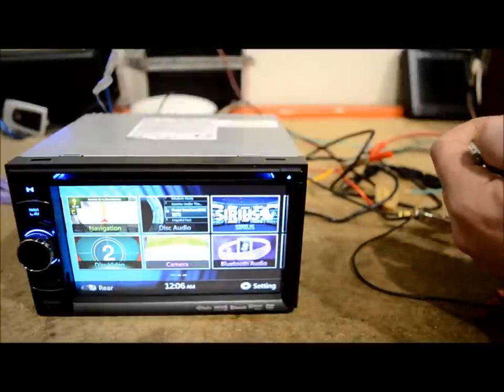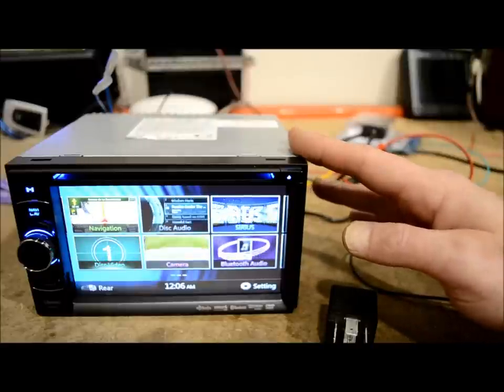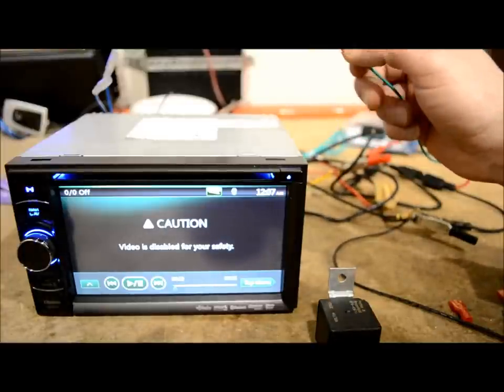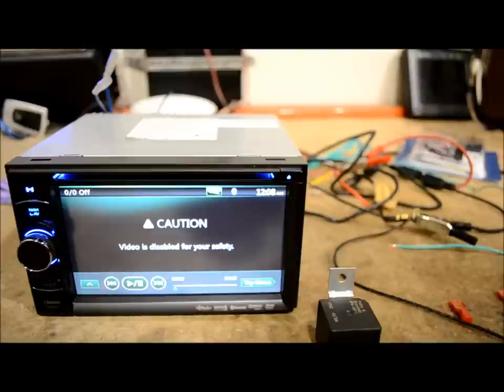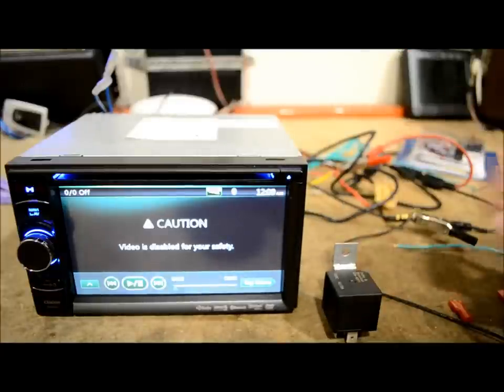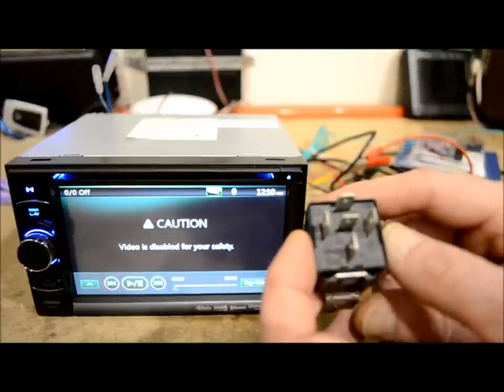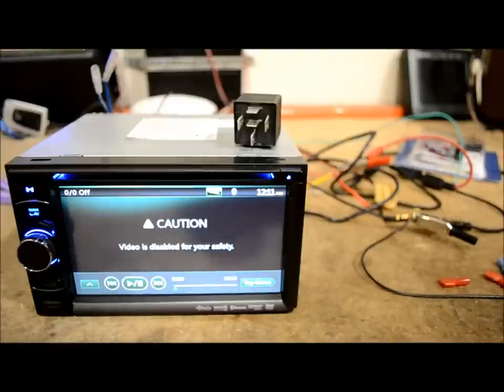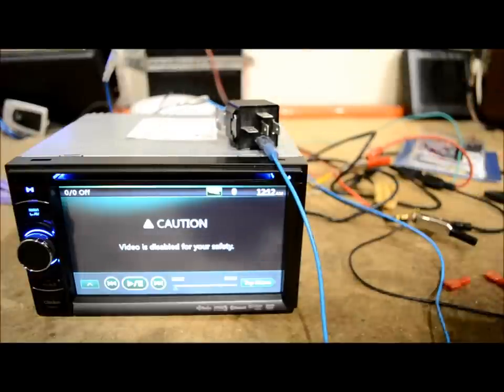How to do an In Dash DVD GPS stereo Parking Brake Bypass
This will cover most any make or model car stereo reciever with the brake video disable function aka ebrake or hand brake sense wire on it.